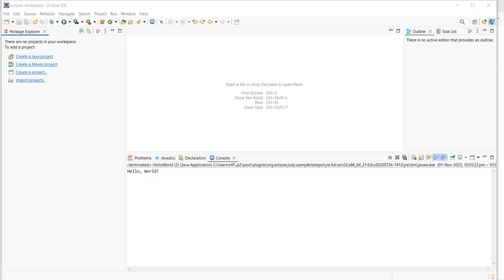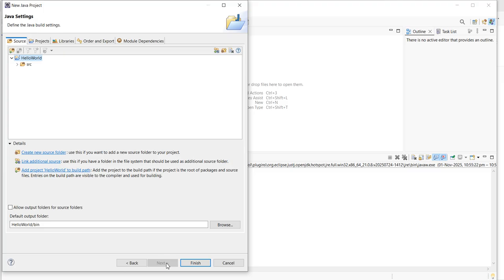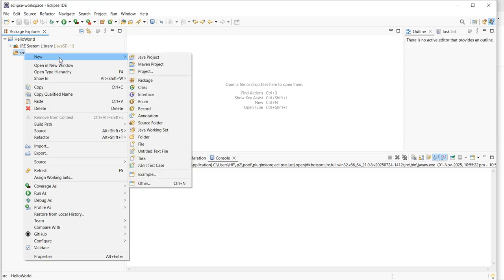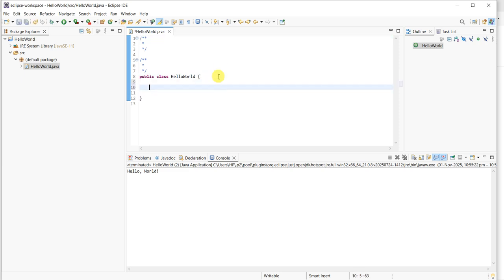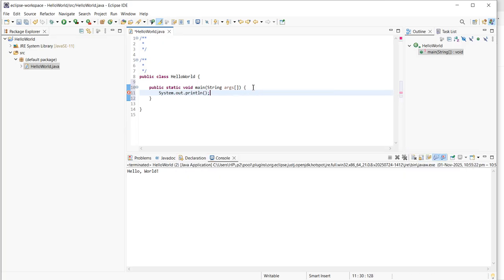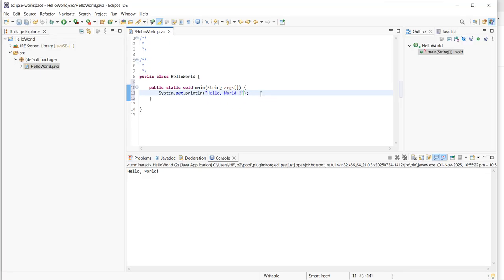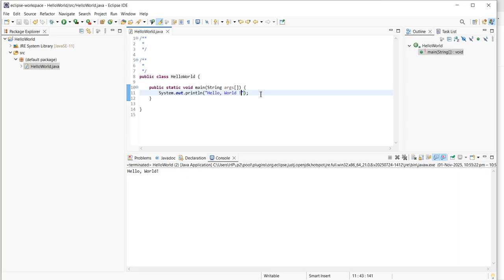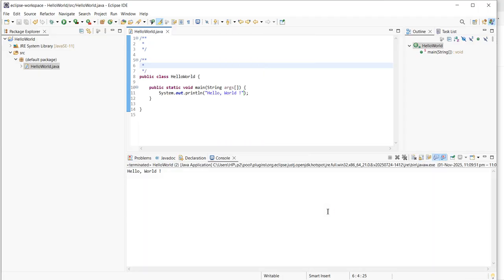💻 Write Your First Java Program | Hello World Step-by-Step for Beginners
Welcome to DKAR Infor Channel! 👋
In this video, you’ll learn how to write and run your first Java program — the famous Hello World!

👉 What you’ll learn:

How to create a new Java project

Write your first Java class and method

Understand the structure of a simple Java program

Run your program and print “Hello, World!” on the console

This is the perfect starting point for anyone new to Java.
By the end of this video, you’ll have your first working Java program and confidence to move to the next step!